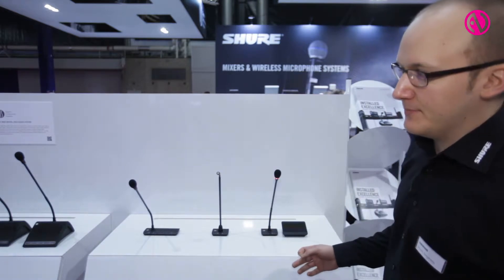Shure Distribution unveils 5900 series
Stuart Stephens from Shure Distribution talks through the features of the company's 5900 series flush-mount units.